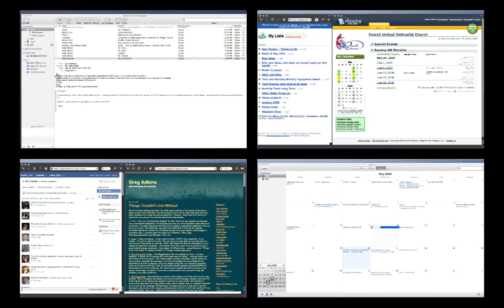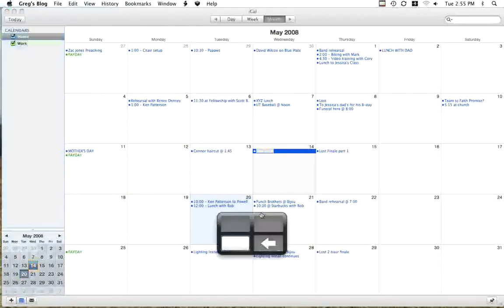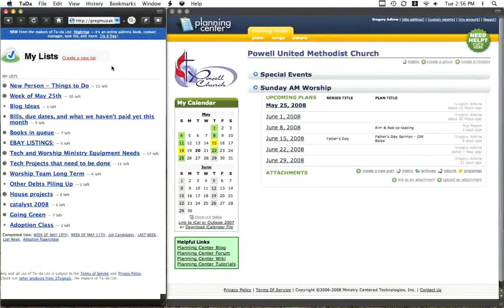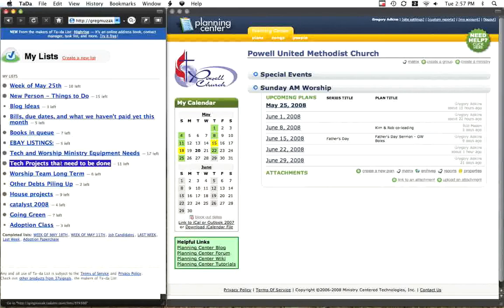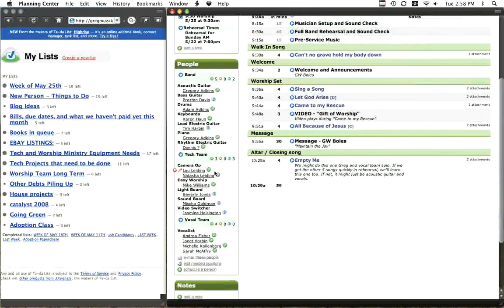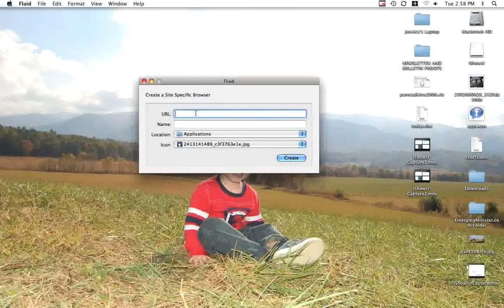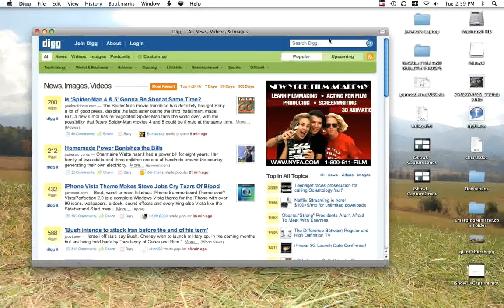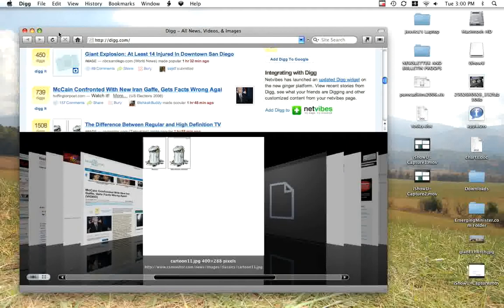Tada, Fluid, Apple Spaces demo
Greg is a huge nerd and this proves it